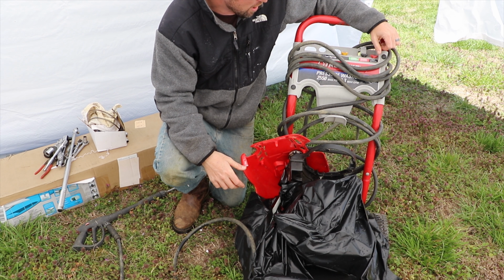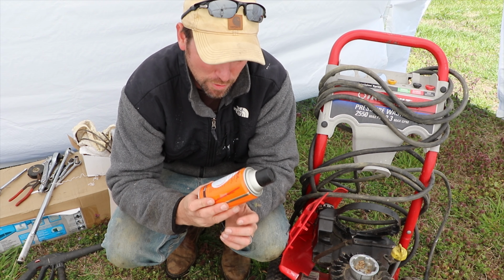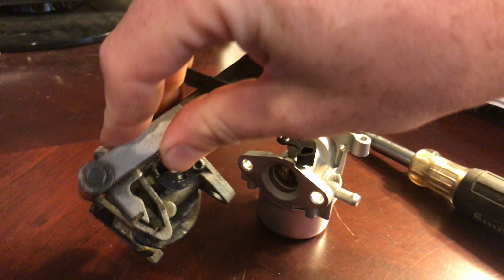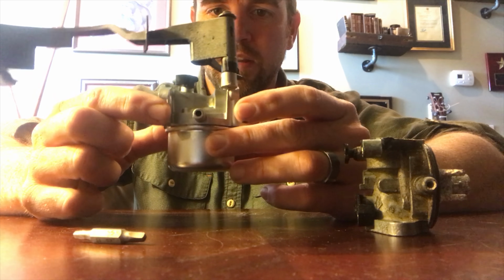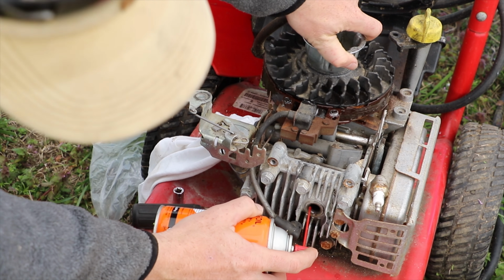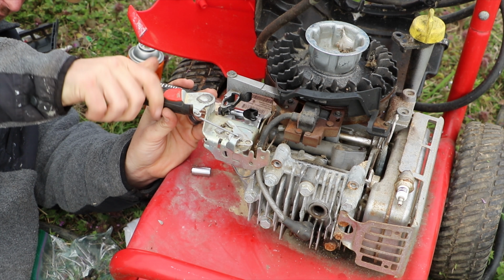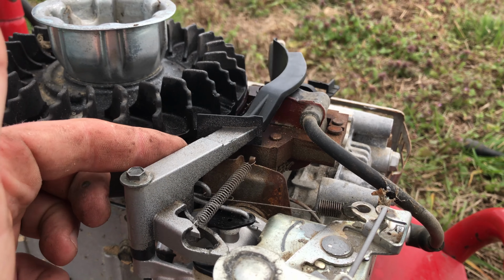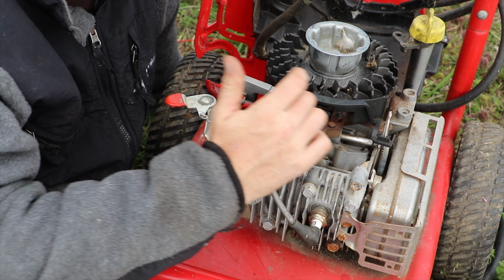Briggs & Stratton Carburetor Repair (Troy Built Pressure Washer Repair Part 1) - Ranch Hand Tips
We are repairing our Troy Built 2550 Pressure Washer which is equipped with a Briggs & Stratton 675 Series 6.75L engine.  This engine is used in numerous lawn and garden power tool applications including our Craftsman Push Mower.

In Part 1 of this repair, I will focus on the carburetor.  These carburetors are pretty standard for most Briggs & Stratton lawn and garden motors.

Southwire Multi-Bit Screwdriver Multi-Tool

Briggs & Stratton Carburetor:
2nd Option

Briggs & Stratton Air Filter

Briggs & Stratton Fuel Tank